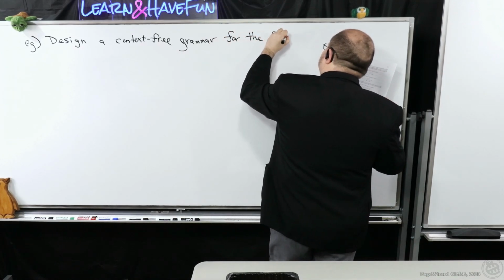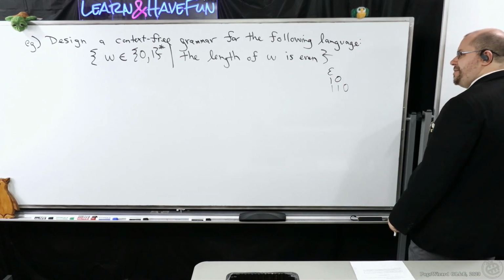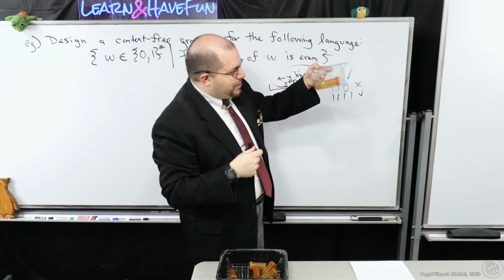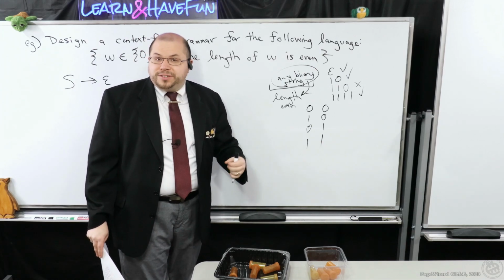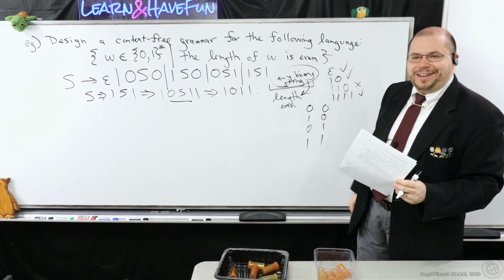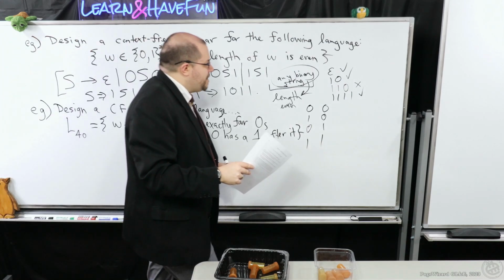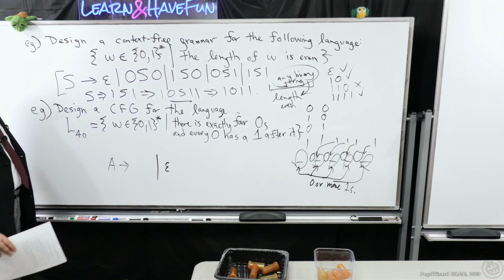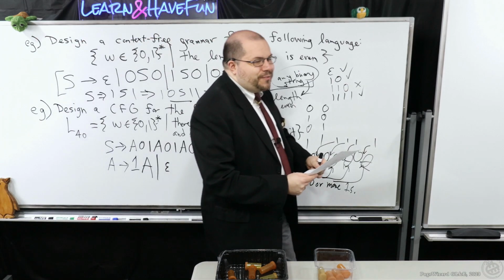Designing Context-Free Grammars III (Theory of Computing)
We explore designing even more context-free grammars.  Here we focus on two different kinds of "pattern" techniques.

Time Stamps:
0:00 Example 7
9:00 Example 8
15:14 Closing